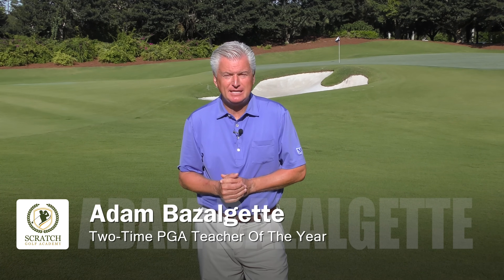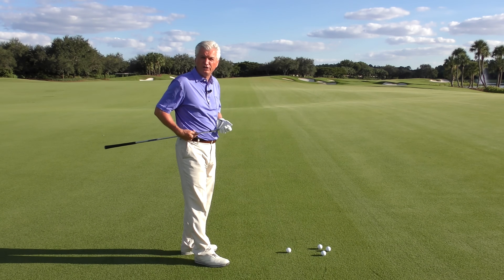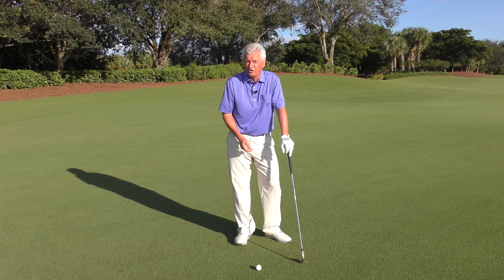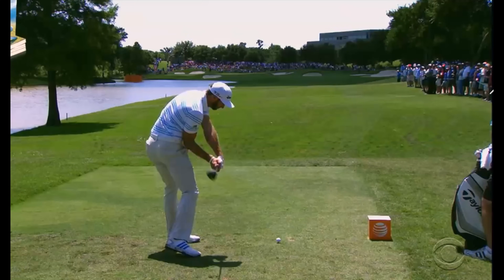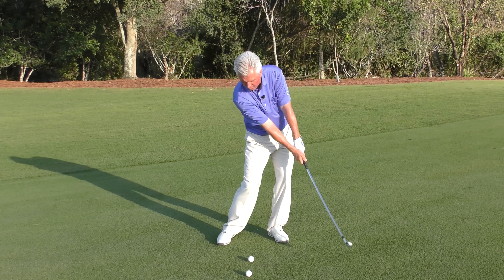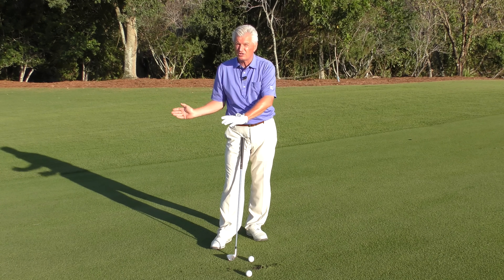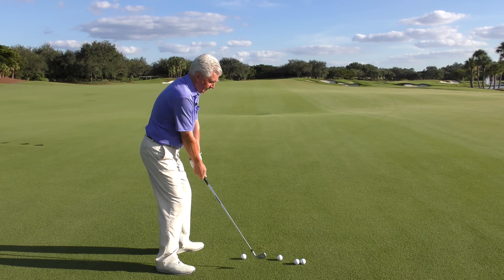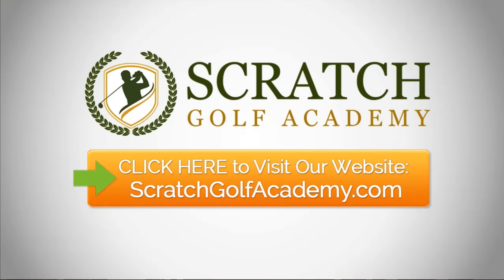GOLF TIPS - HOW TO STOP HITTING TOE SHOTS